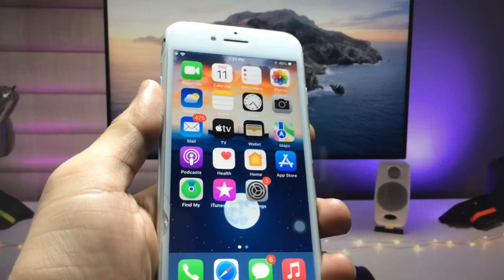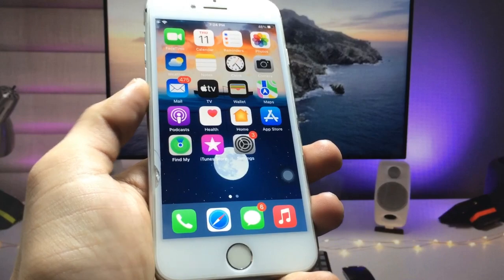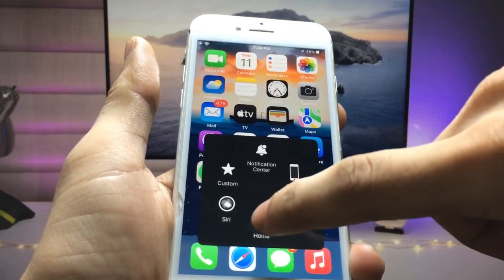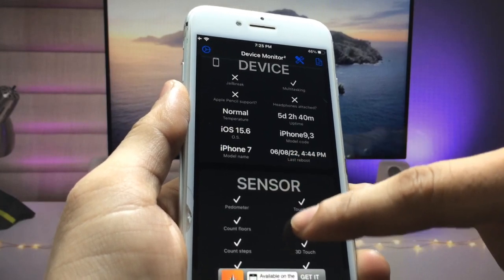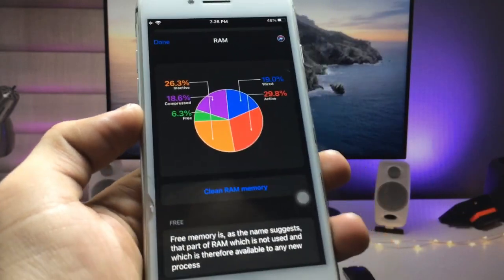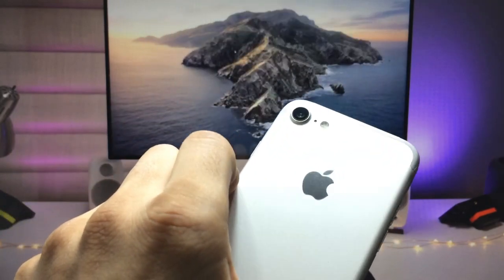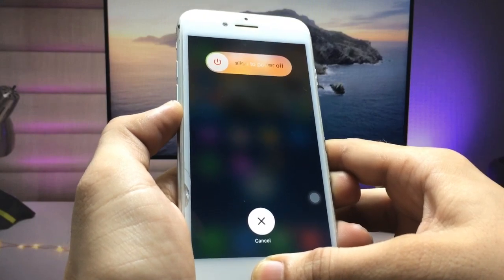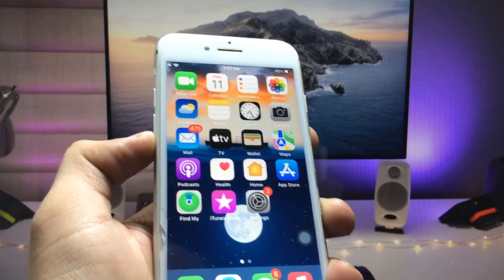iOS 16 - How to CLEAR iPhone Ram Storage on Any! iPhone (Touch iD & Face iD) || 2022🔥🔥